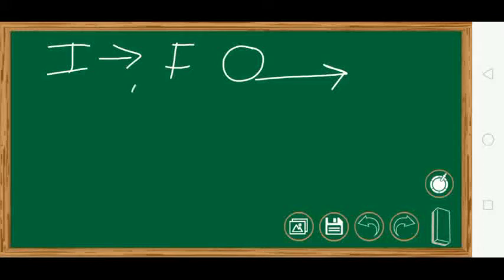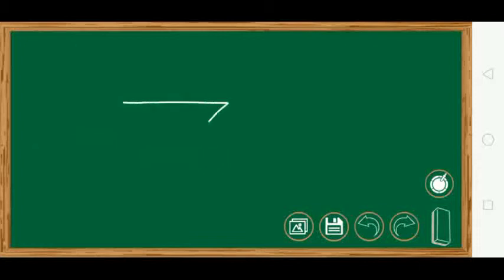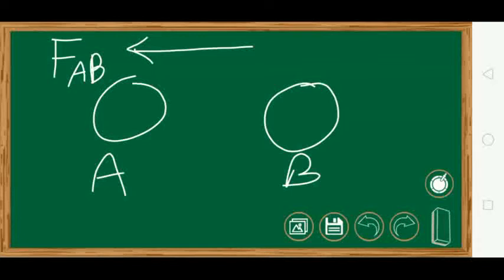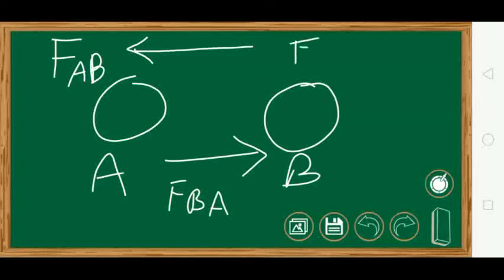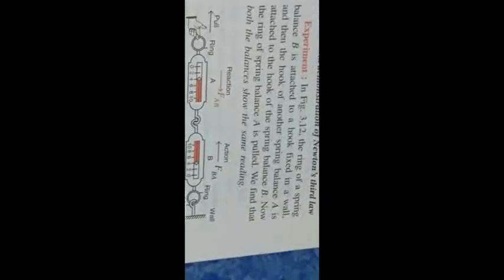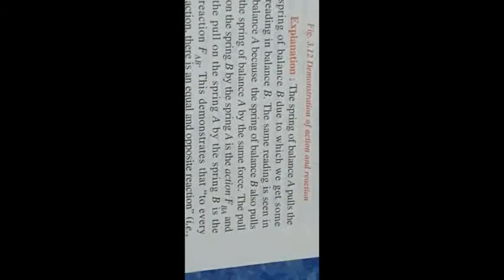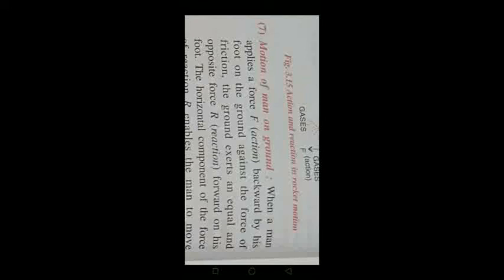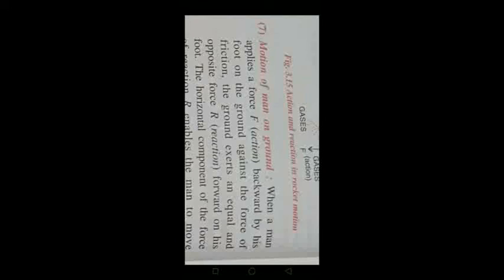July 4, 2020